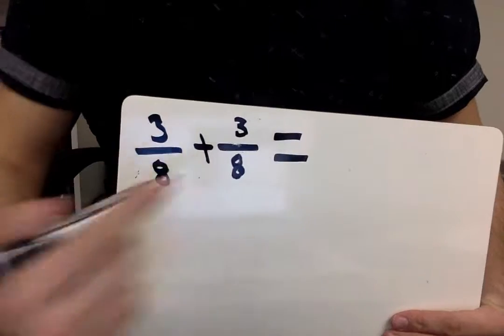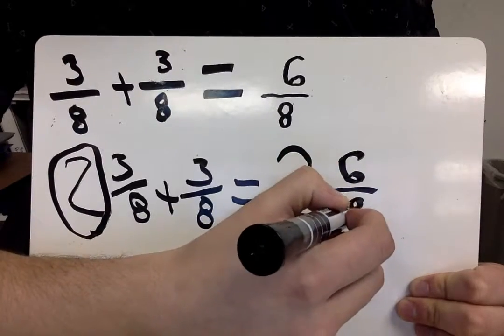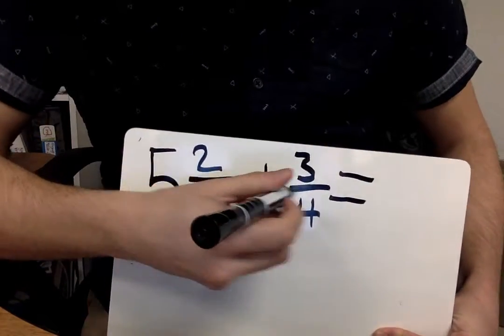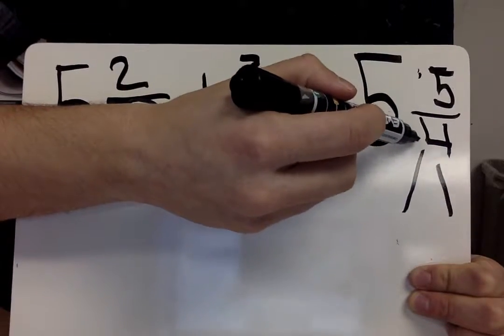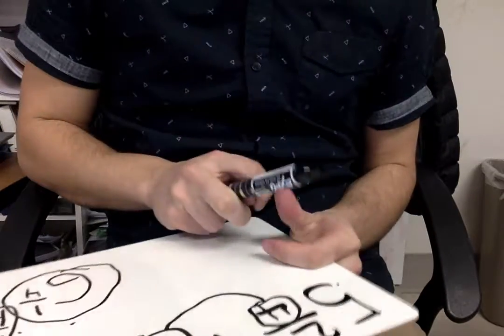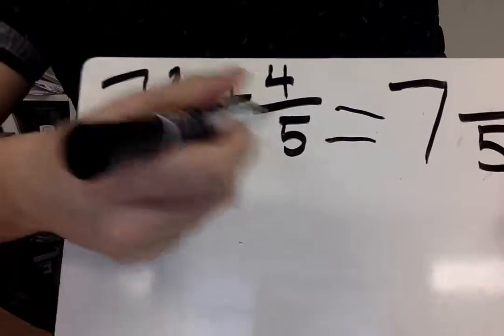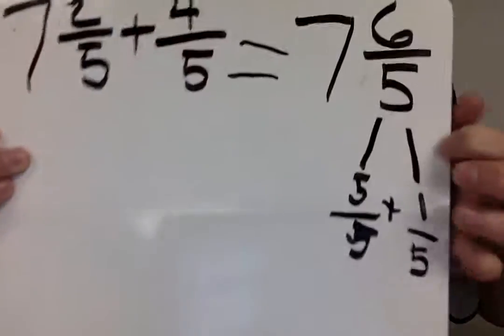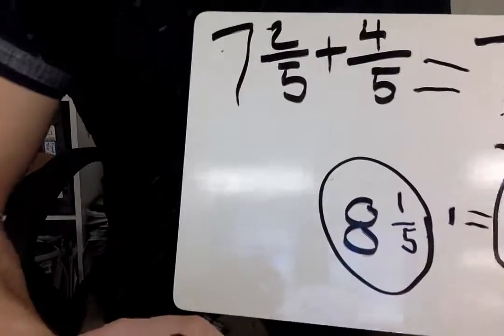Fractions Lesson 30